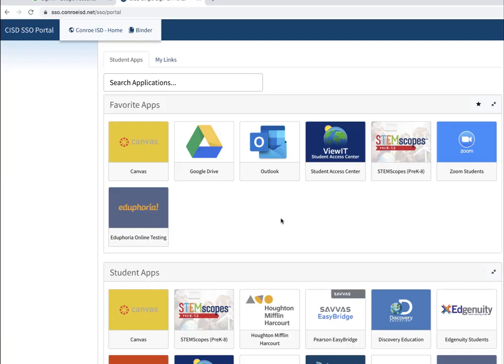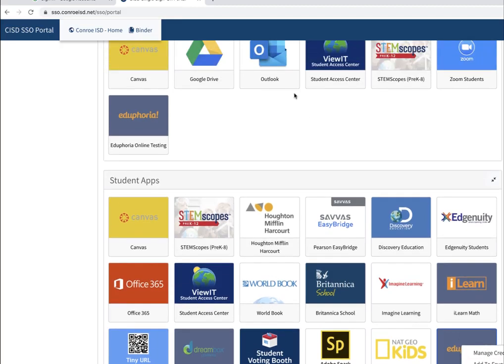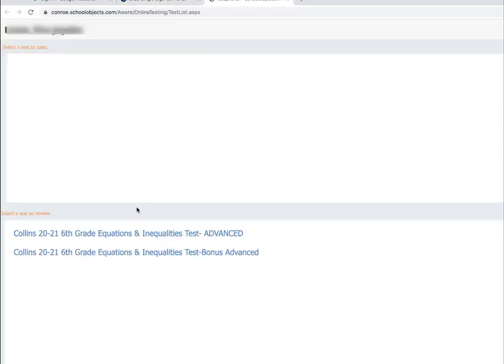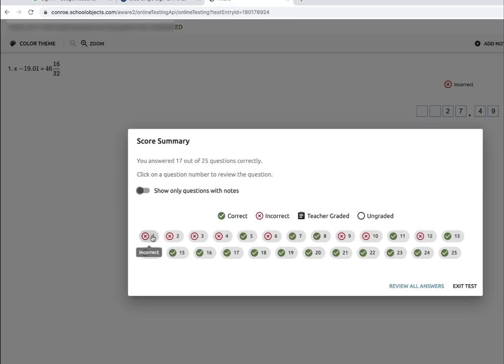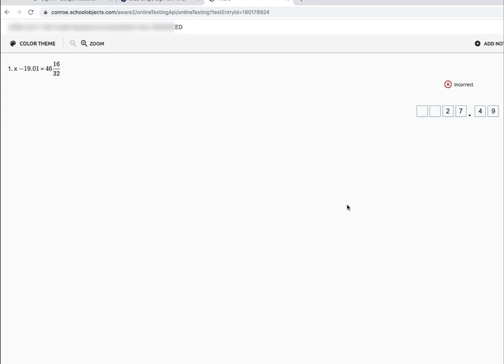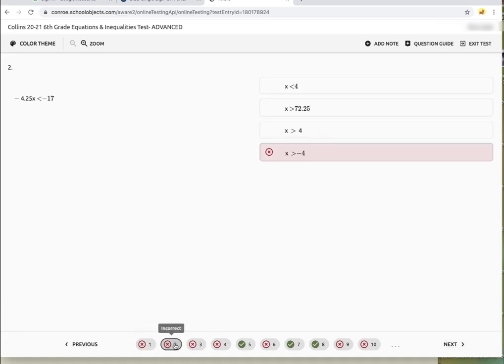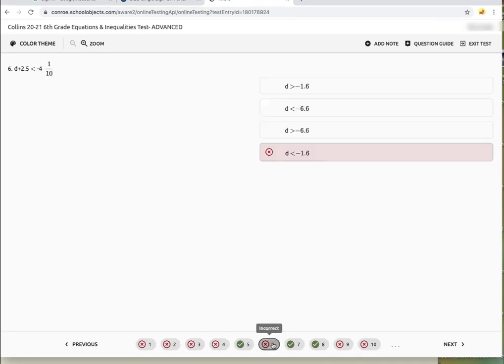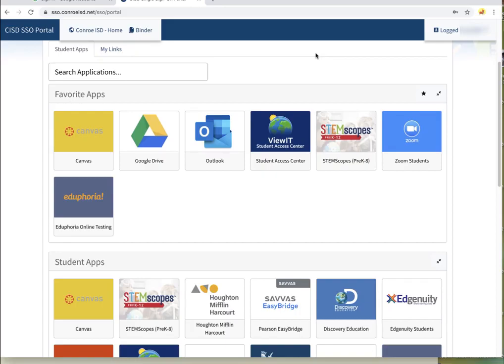Eduphoria Tests Test Corrections after submitting a test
Students, watch this video to find the problems on your test that you need to do corrections on.